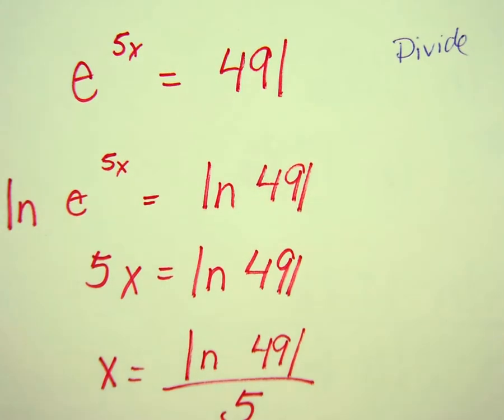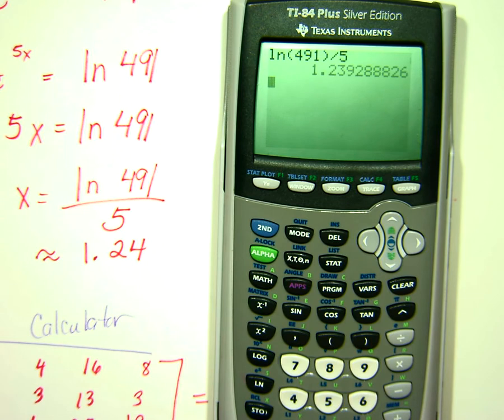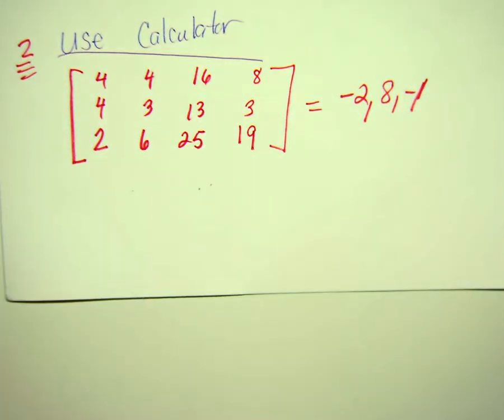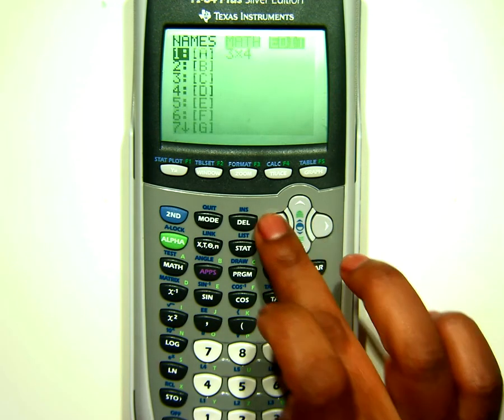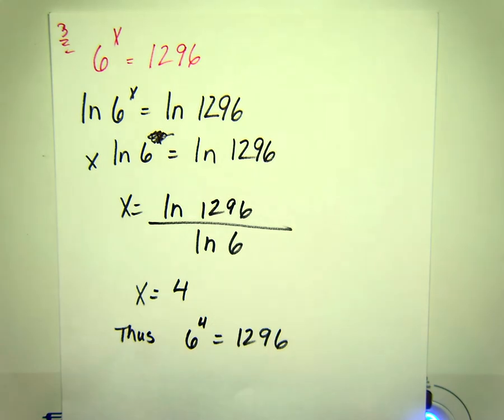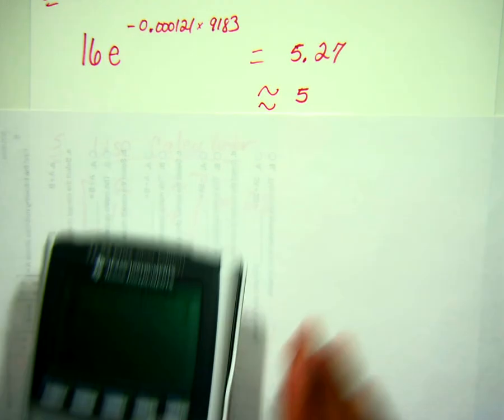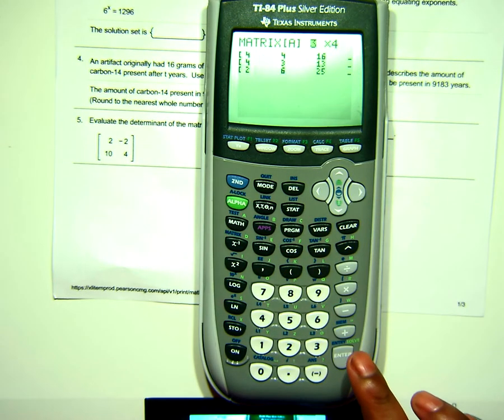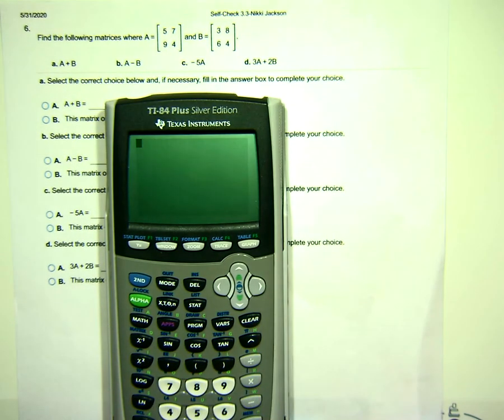Examples from Self Check 3 3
This  video is intended for students who are enrolled in a specific math course.